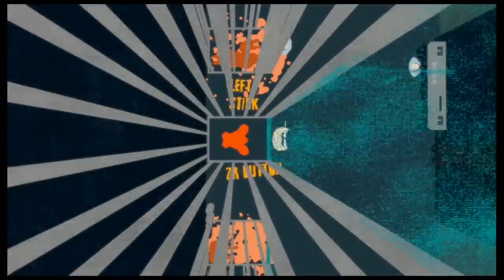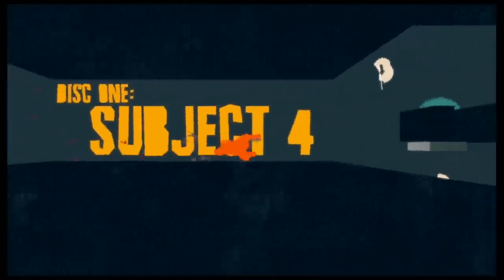Ape Out Switch and PC Review | A Brutal Masterpiece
Ape Out Reviewed on the PC and Nintendo Switch